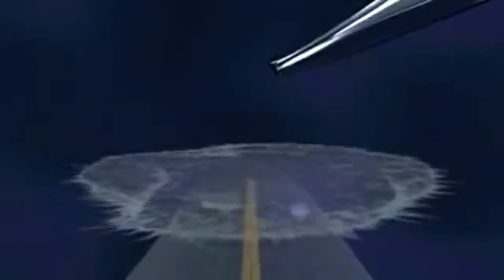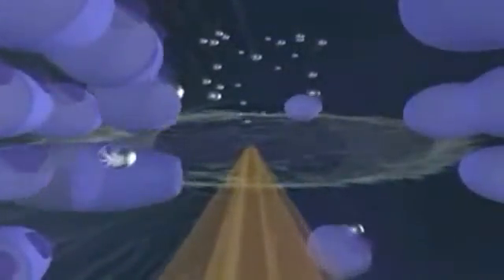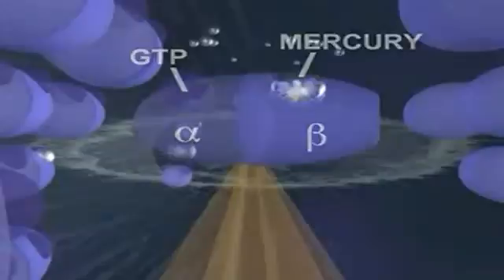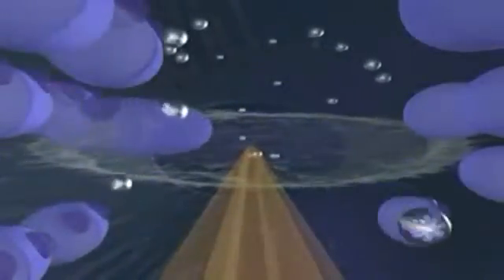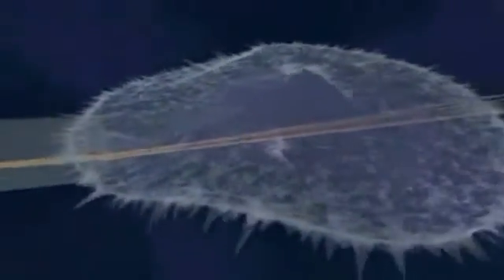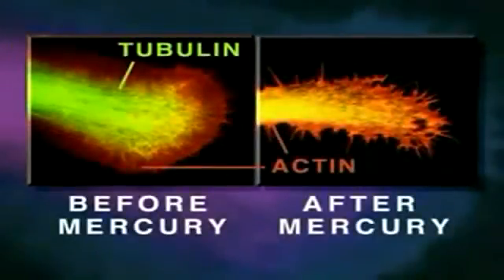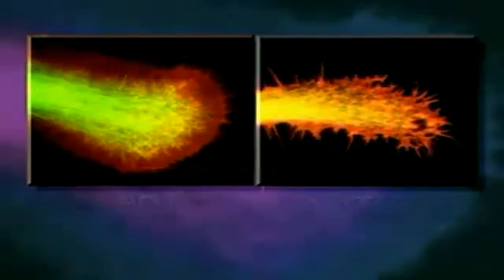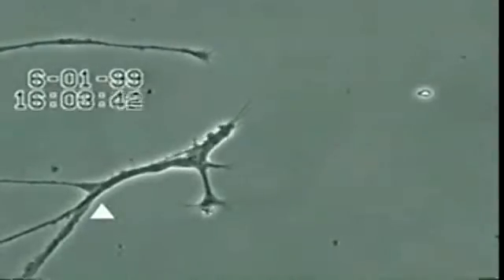Mercúrio causa degeneração dos neurônios ( Leg. Pt, Eng. Captions)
Vídeo demonstrando a toxicidade do mercúrio em células do cérebro.
Existem muitos vídeos sobre a neurotoxidade  do mercúrio existente nas vacinas (timerosal) e
nas obturações de amálgama. Alguns links de vídeos sobre o tema:

1- Entrevista com a dentista brasileira Dra. Lina Garcia
e o Dr. Joseph Mercola, sobre os riscos das obturações
de amálgama, os males do flúor nas pastas de dentes, os malefícios dos tratamentos de canal, etc.

3- Uma das muitas entrevistas com o neurocirurgião Dr. Russel Blaylock, autor de vários livros, entre eles: "O SEGREDO MORTAL DA FLUORETAÇÃO".
O Dr. Blaylock é contra:
- Vacinações,
- Soja e seus derivados,
- Aspartame,
- Fluoretação de águas,
- Alimentos processados, etc.

1- F. L. Lorscheider, C. C. W. Leong, N. I. Syed,
Depto. de Fisiologia e Biofísica da Faculdade de Medicina da Universidade de Calgary, Alberta, Canadá.
2- Legendas em inglês e português:
YashamiLL